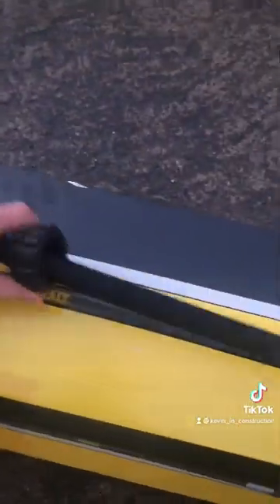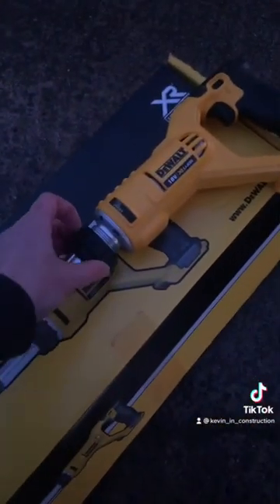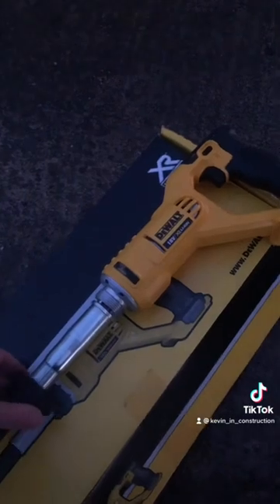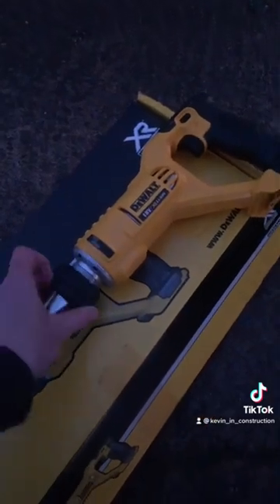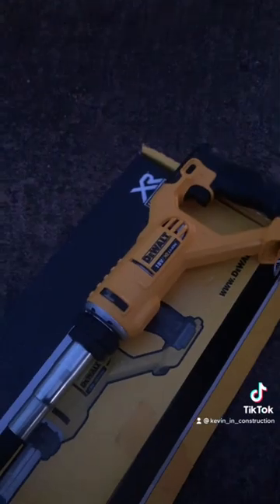dewalt poker for reinforced beams and window jams